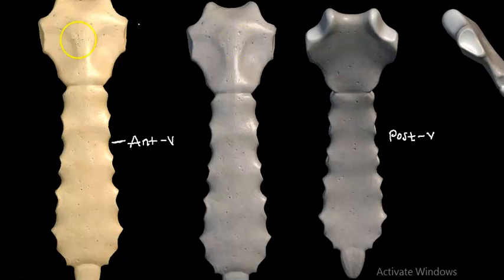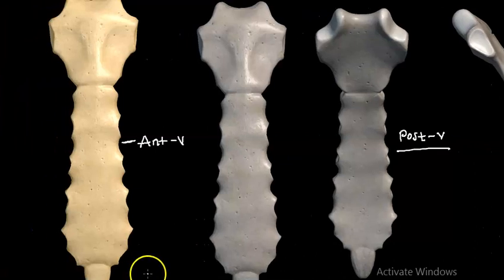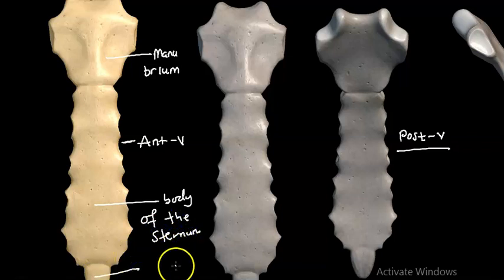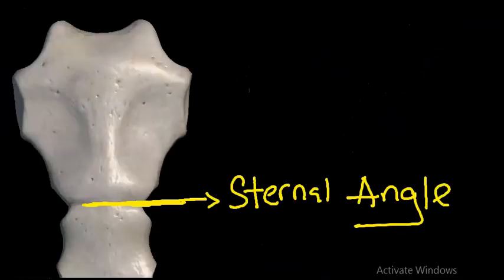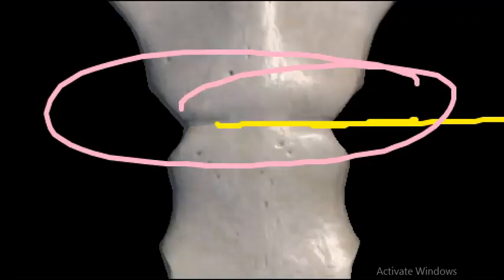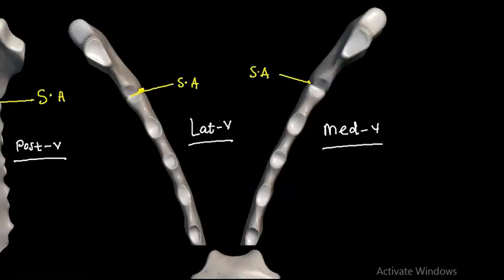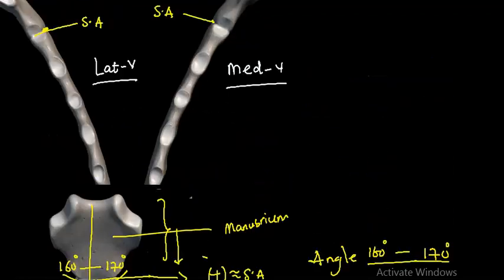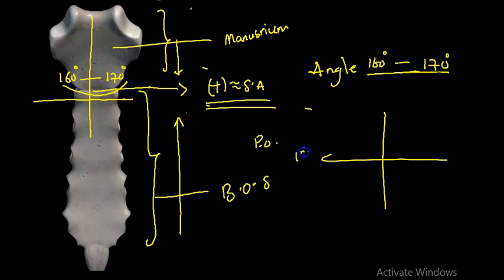The Sternal Angle: |An Anatomy Guide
Discover the importance of the sternal angle, a vital landmark in chest anatomy! Join us as we uncover its structure, function, and clinical relevance. Learn how healthcare professionals use this key point to navigate the chest and its organs. Whether you're a student or simply curious, this video offers essential insights into the world of anatomy.